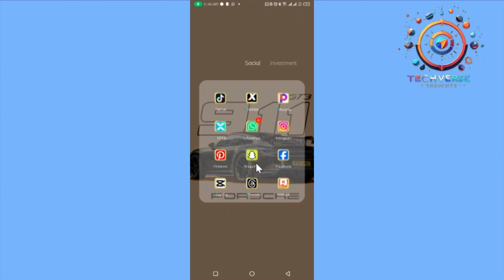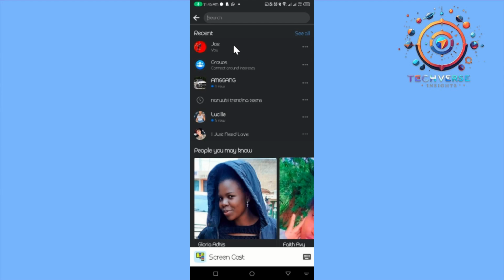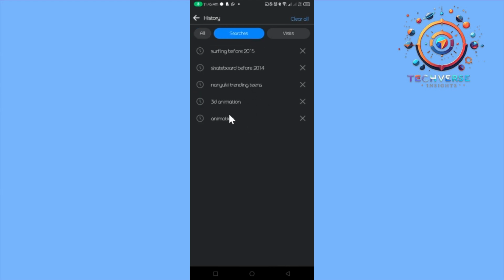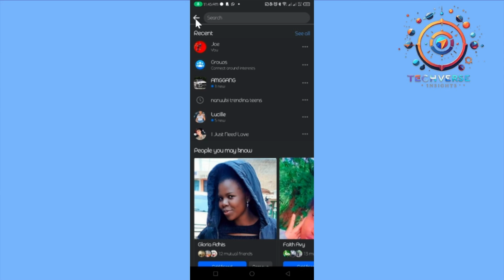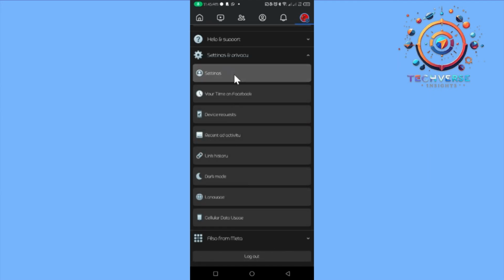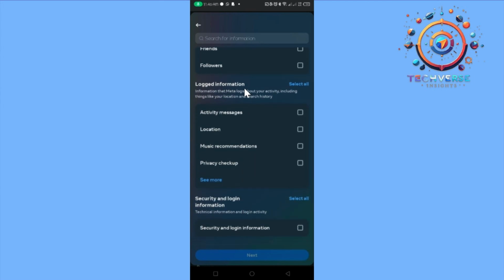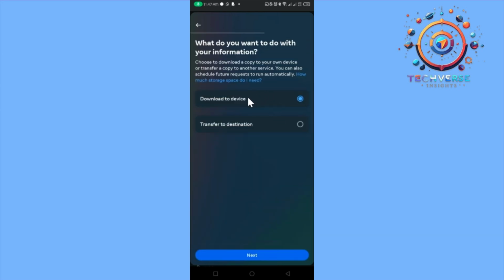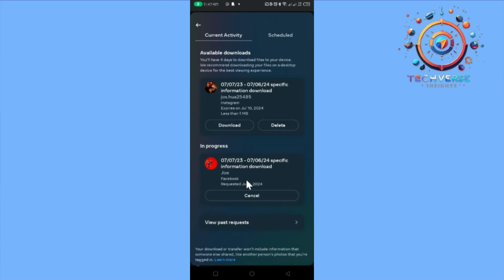How To Check Search History On Facebook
Want to know how to check your search history on Facebook?
In this video, we'll guide you through the steps to view and manage your search history on Facebook.
Whether you're looking to find a previous search or clear your history, this step-by-step tutorial will help you navigate Facebook's features with ease.